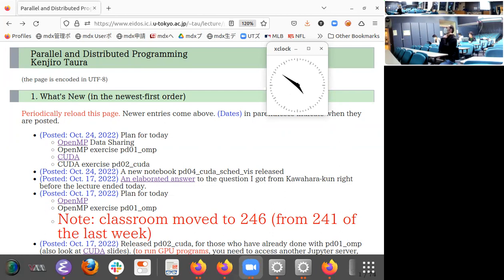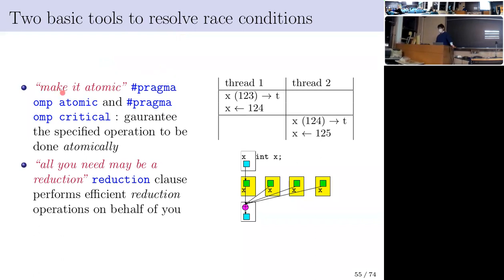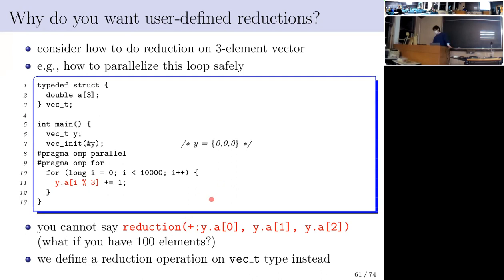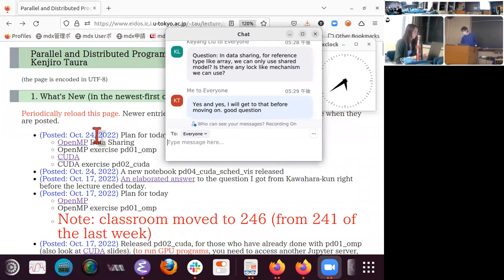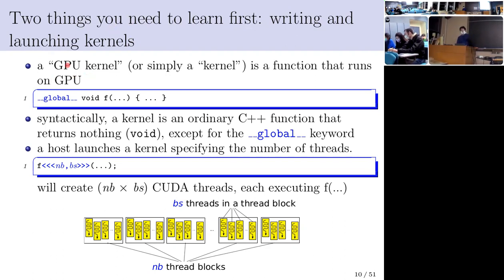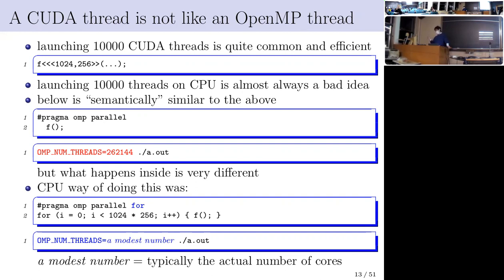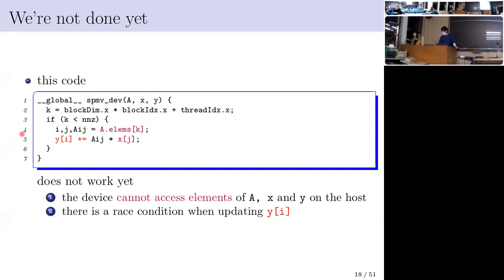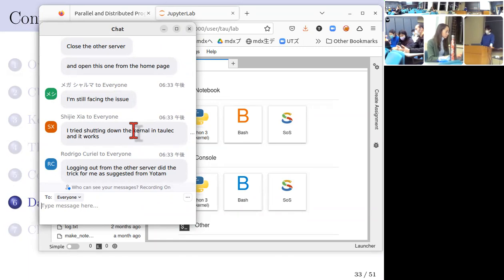parallel distributed 2022 10 24 week03